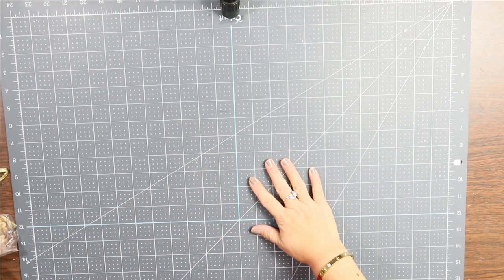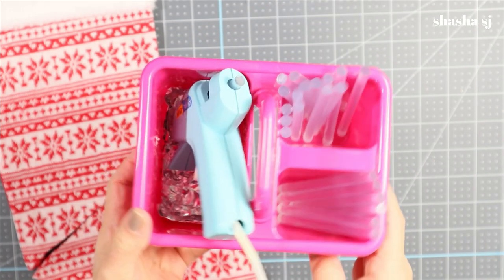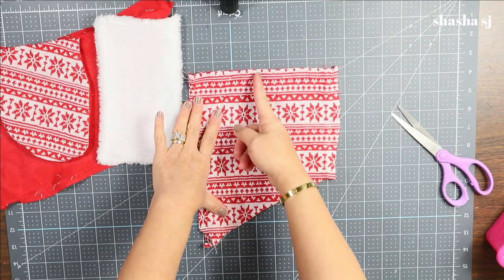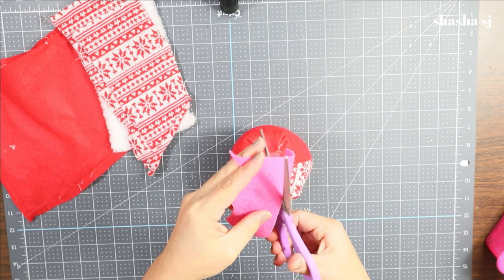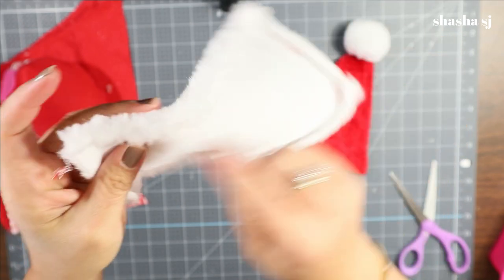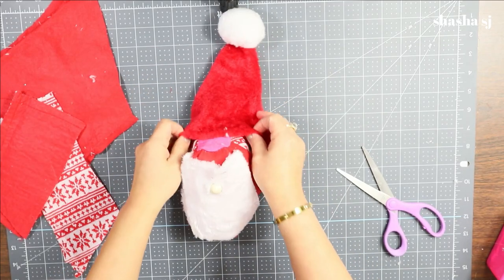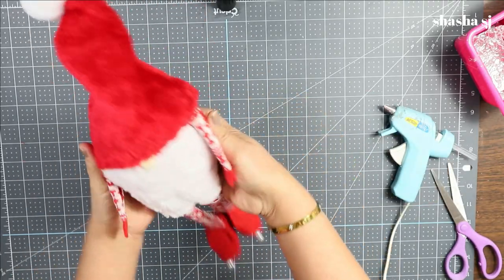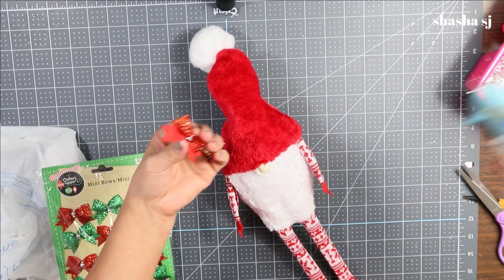DOLLAR TREE DIY + GNOME diy- part 10